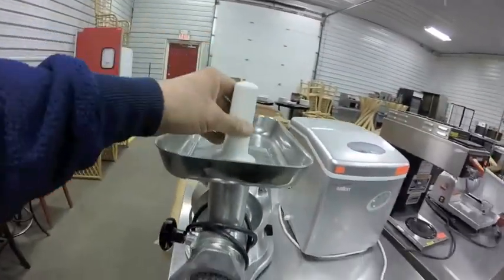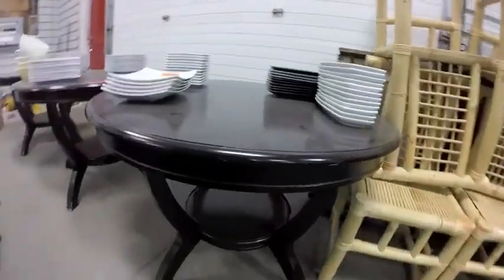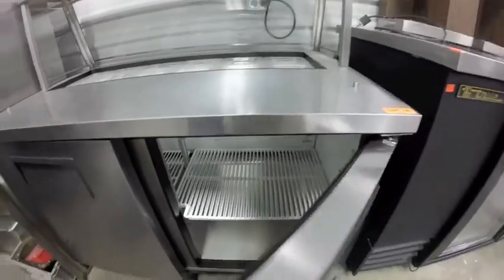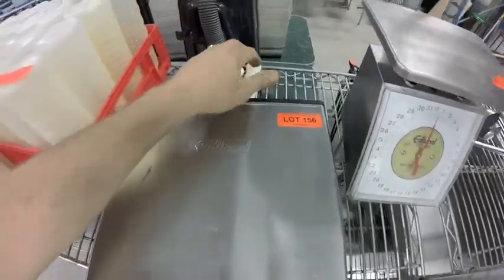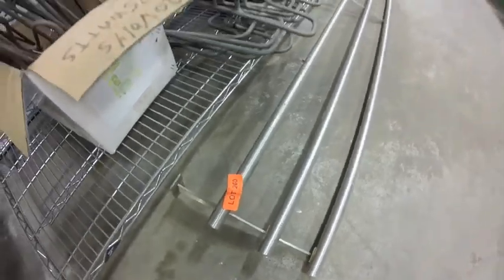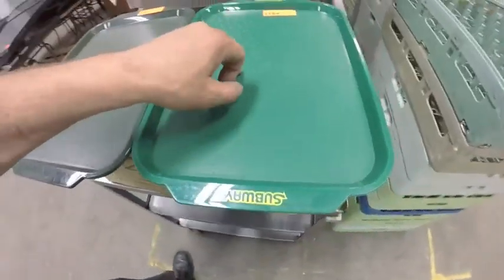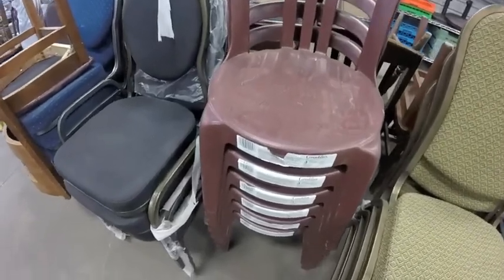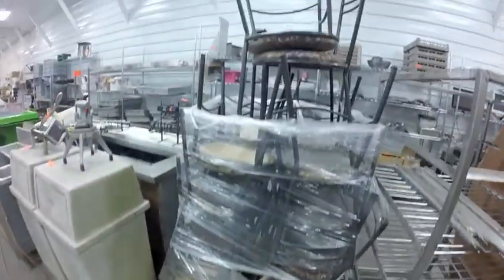Storeys Spring Restaurant Auction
Sports Bar & Sub Shop Online Auction

Closes: Mon. May 9th @ 5pm
Preview: Tues. May 3rd - Mon. May 9th from 9am-5pm
Location: 530 First Street, London ON
Removal: Tues. May 10th & Wed. May 11th from 10am-4pm

Highlights:
Never Used Morni Tandoor Oven, 20qrt Dough Mixer w/ Guard, Beverage Air Cooler.Like New Hobart U/C Dishwasher, Full Size C-Vap Holding Cabinet, 2 Igloo JMR4 Refrigerated Display Cases, Igloo JDCT90 Corner Display, Igloo 41” Cash Counter, Igloo 67” Hot Food Table, Igloo Multi Deck Slim Line Open Merchandiser, Saturn 4 Burner Range, Radiance 4 Burner Range, Stock Pot Jet Burner w/ Removable Wok, Hobart 2912 12” Automatic Meat Slicer, Qty. True Prep Tables(48” – 60”), True 4 & 8 Tub Dipping Cabinet, Baker’s Pride Pizza Oven, American Range 6 Burner Range, Walk-in Cooler (92” x 70”) & Freezer (69” x 15”), Federal 48” Grab-N-Go, Nemco Hotdog & Bun Steamer, Table Top Meat Grinder, Table Top Ice Machine, True TBB-2G Glass Back-bar, Vulcan 6 Burner Range, Pitco Fryer, 2 Bowl Slushie Machine, Grande Chef Patty Warmer, Staff Lockers, Holman Conveyor Ovens, Fine Dining Furniture, Tables & Chairs, Cambro Food Storage, Scales, S/S Tables, Side by Side Fridge/Freezer, Washing Machine & Dryer, Dishwasher, Electric Stove, Restaurant & Bar Décor, Qty of Wicker Furniture, Area Carpets/Rugs, Large Qty of Smallwares, 7’ S/S Exhaust Hood w/ Fire Suppression System, Cocktail Sinks, Bar Sinks, Toast Master 36" Griddle w/ Convection Oven, Tree Produce/Bakery Displays, Single & Double Compartment Sinks, Qty. Metro Shelving, Bakers Racks, 60" Gelato Case, Hoshizaki 82" Sushi Case, Qty. 32" & 42" LG LCD TVs w/ Wall Brackets, 15" & 24" Char Broilers, 24" & 36" Flat Tops, (2)) Manitowoc Ice Machine Heads, (2) S/S Illuminated Menu Boards, 10" Meat Slicer, 4 Well Buffet Unit, Etc.